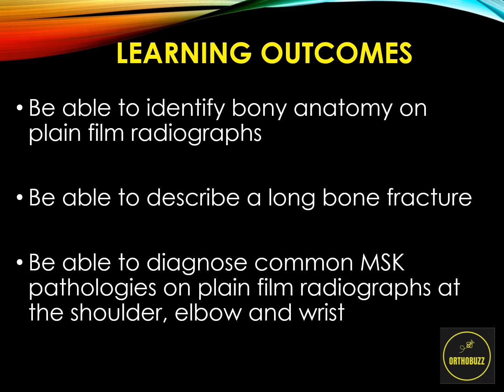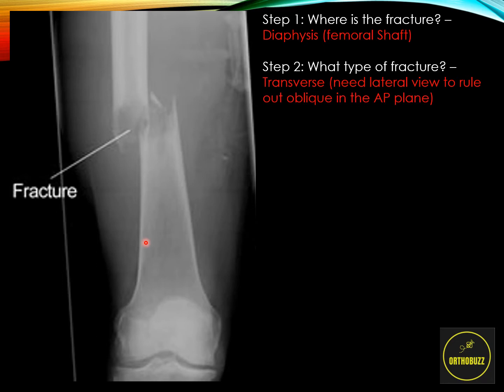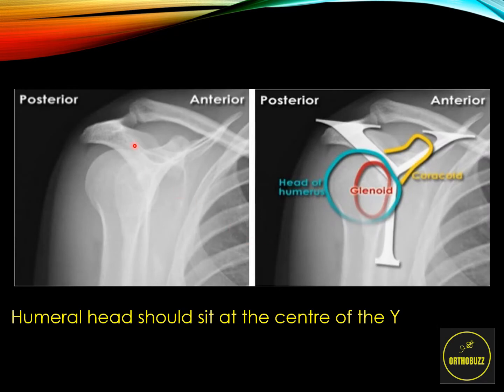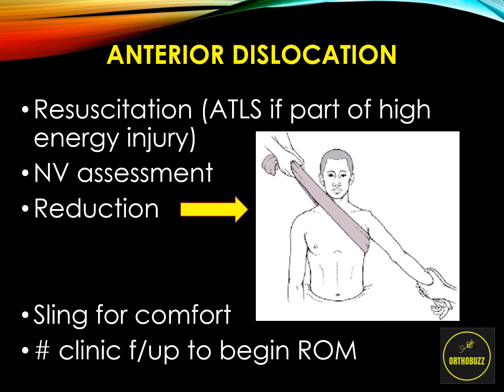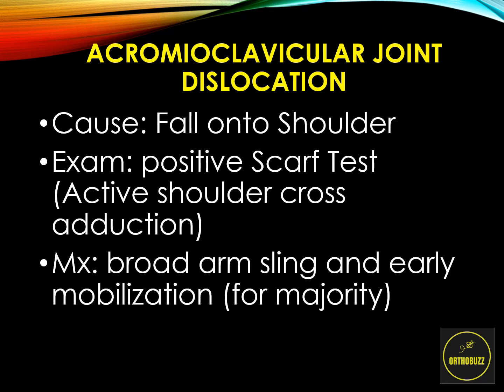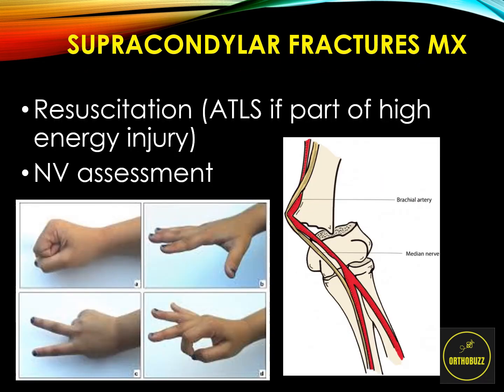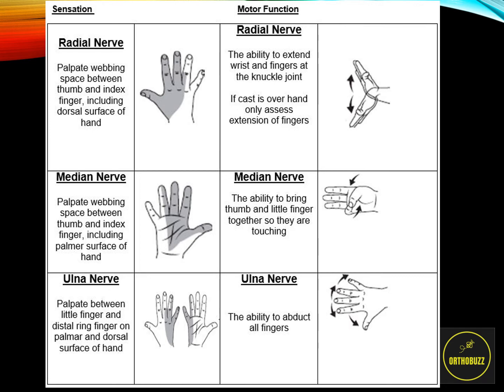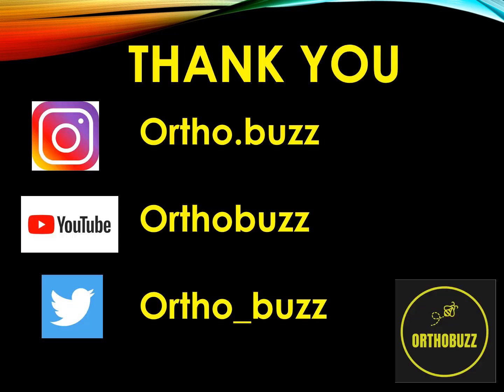Upper limb MSK radiology - Orthobuzz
A concise review of common upper limb orthopaedic presentations, the relevant anatomy and their (emergency) management. Suitable for medical students, foundation year doctors and core surgical trainees.

Comment and message for any more topics you'd like me to teach!